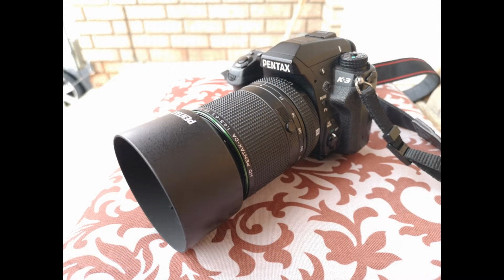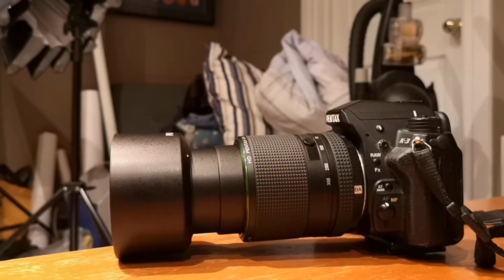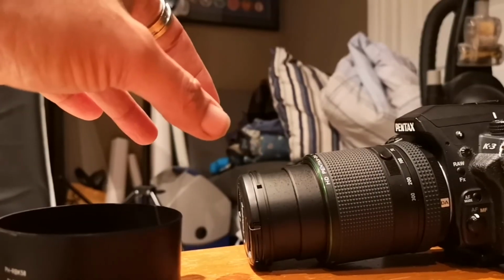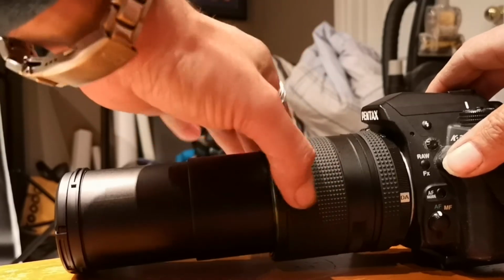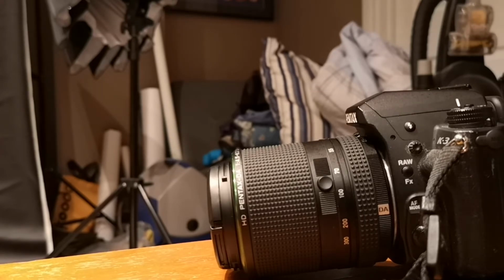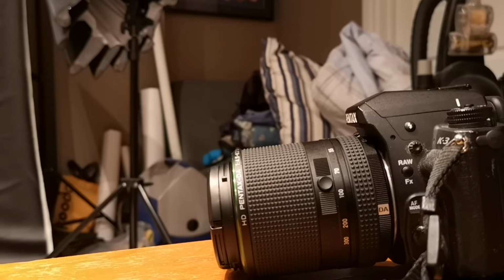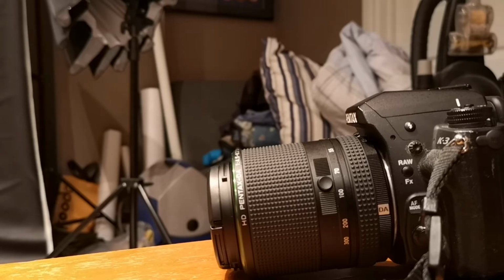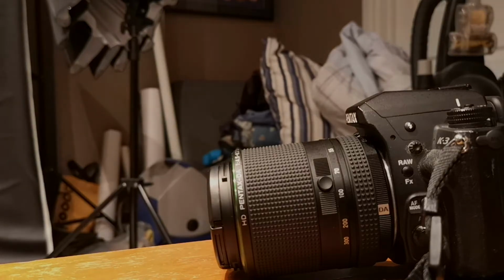Quick thoughts on the Pentax HD DA 55 300 ED WR PLM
I just picked up the HD DA 55-300 F/4.5-6.3 ED WR PLM and have some thoughts I wanted to share with all of you.
PS: This lens is awesome!